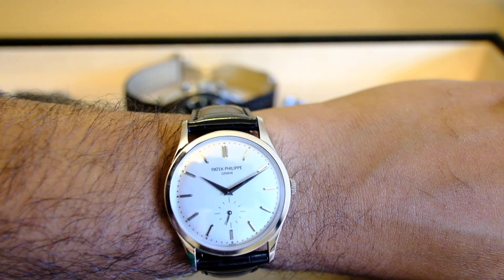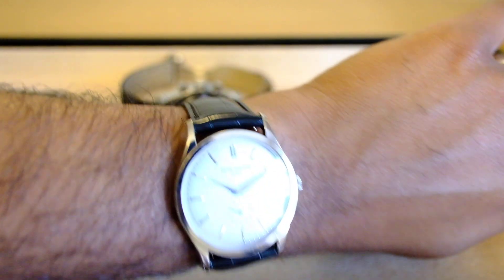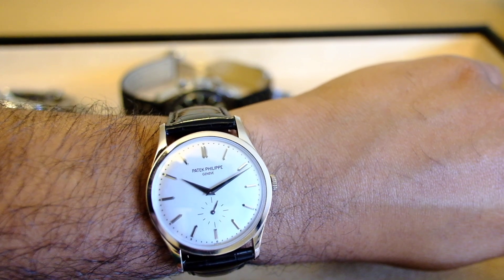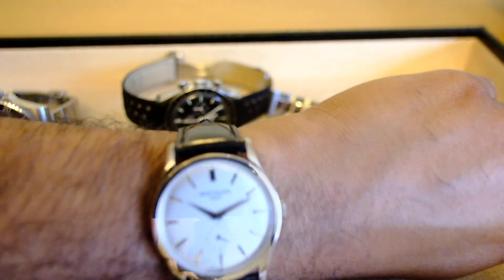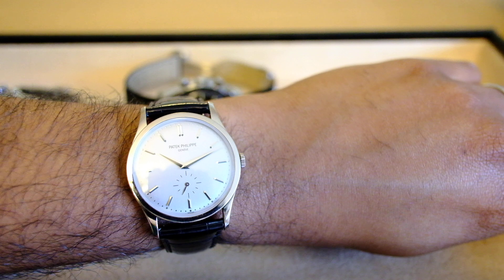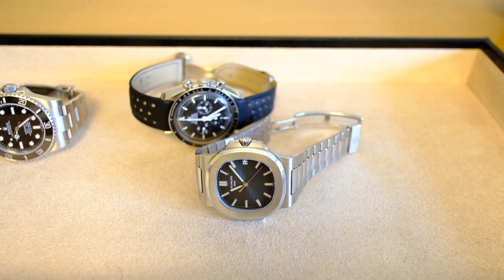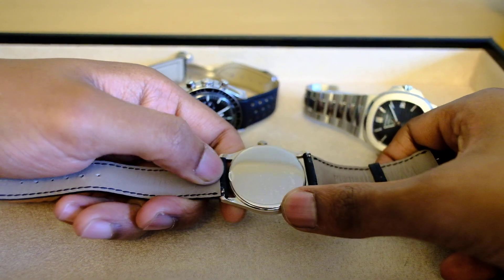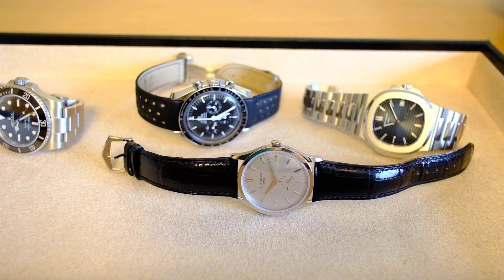5196 Calatrava - Patek Philippe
Patek Philippe 5196G Calatrava on the wrist. Quick look at this stunning dress watch